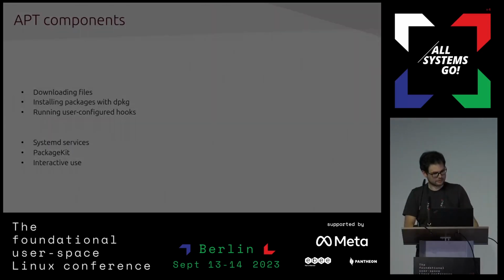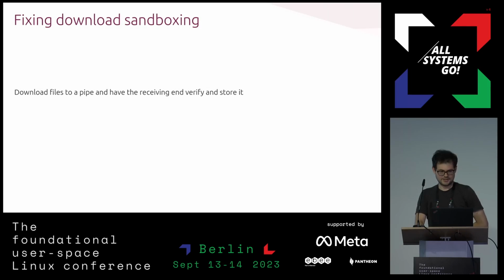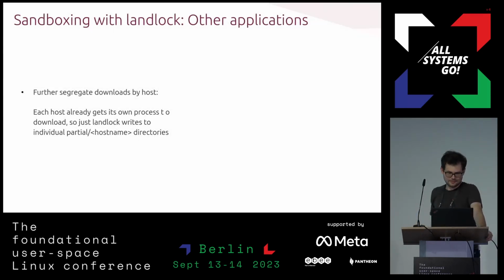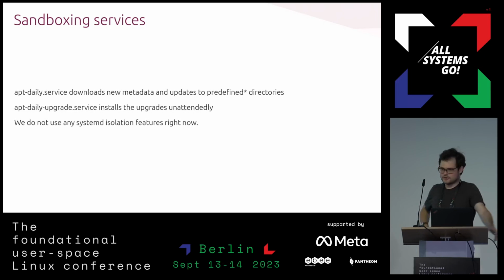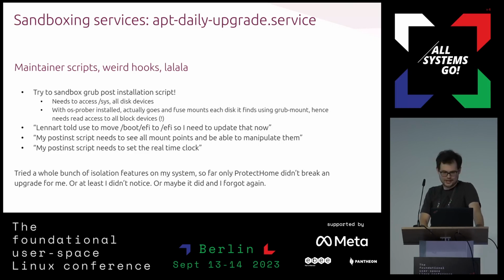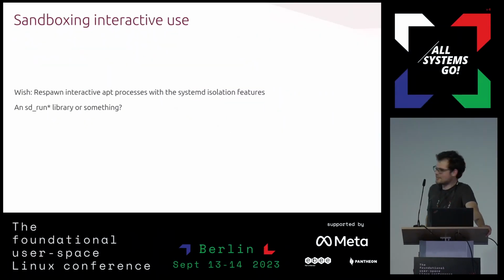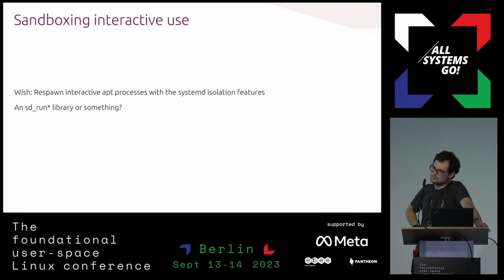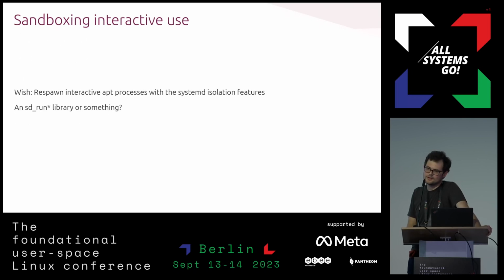WIP: Sandboxing APT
A short case study on where we are with sandboxing APT; what gaps there are and what technologies we looked at.

Downloading packages, verifying packages, installing packages, protecting user data from snoopy or broken maintainer scripts. A package manager has a lot of places that can need some sort of sandboxing.

APT currently employs a minimal sandbox using a separate user for downloading, and optionally seccomp. This talk will explore that, the caveats and some more avenues like landlock, running apt in systemd isolation (useful for our apt-based .service units), file descriptor passing into sandbox.

Julian Andres Klode